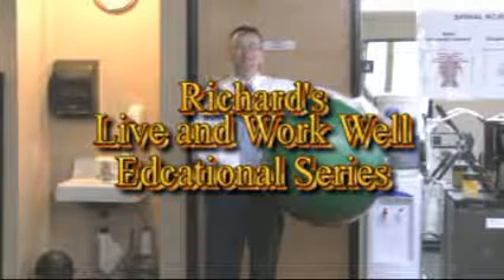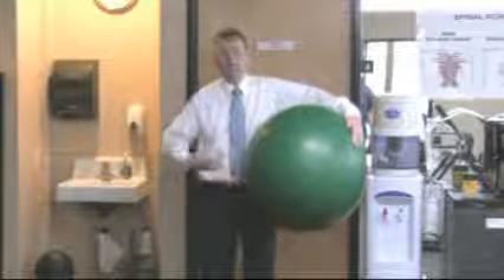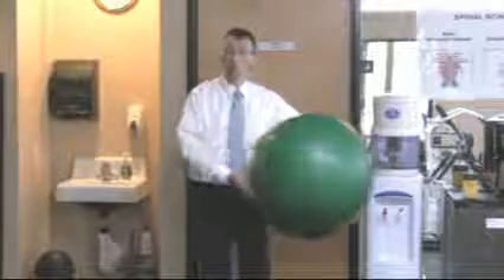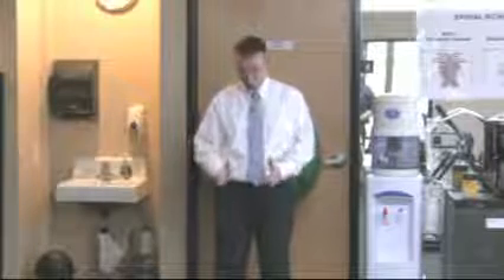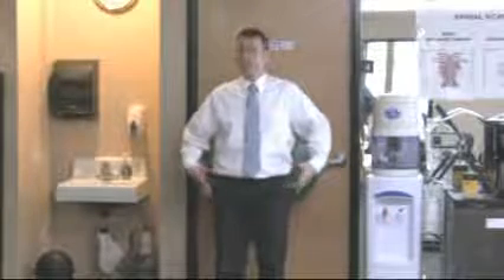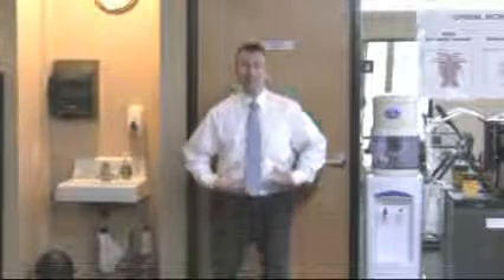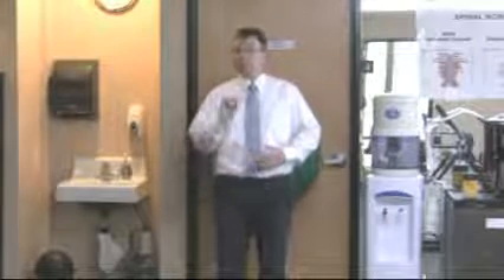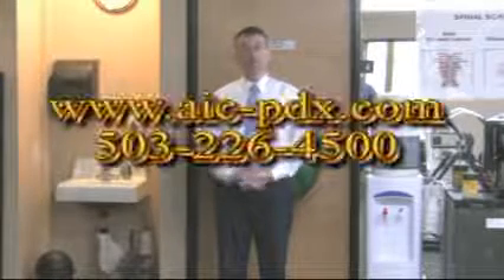Dr. Crokin: Exercise Ball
One of many ways to help your back.